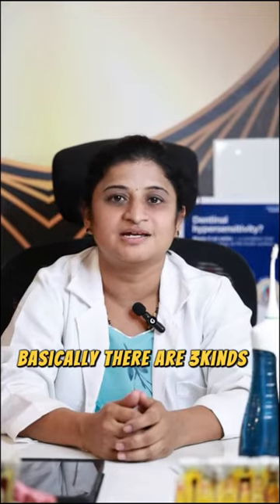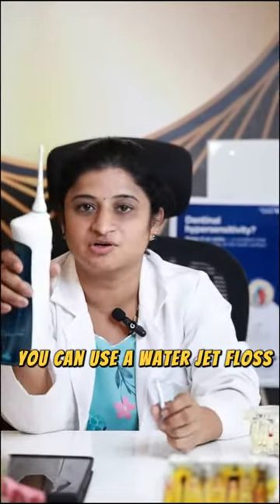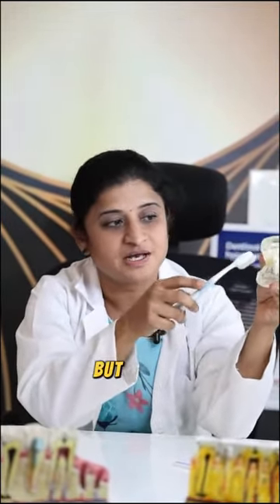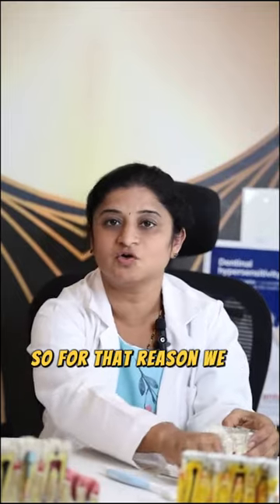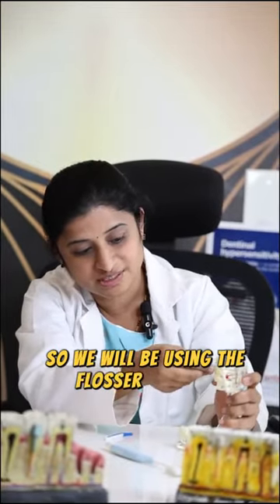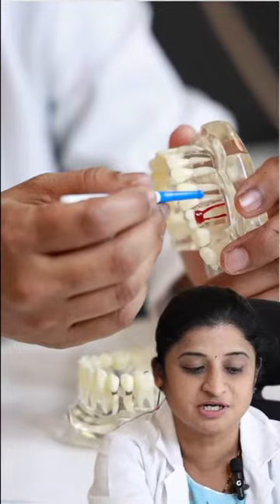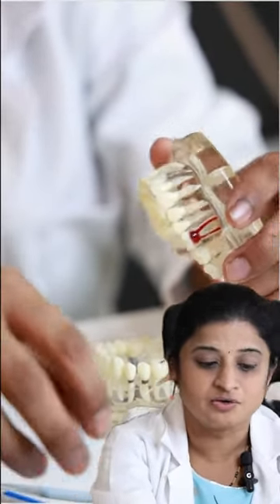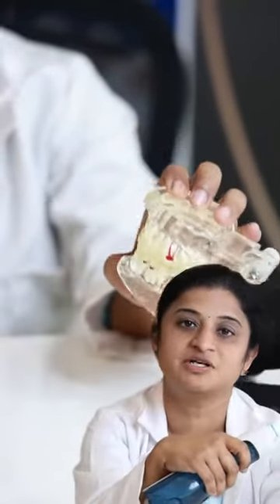Boost your smile game with a secret weapon: Flossing!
"Boost your smile game with a secret weapon: Flossing! 🌟✨ It's the superhero move your toothbrush can't do alone, ensuring happy gums and a dazzling smile. Elevate your oral care routine—flossing is the key to a full-on dental wellness win!